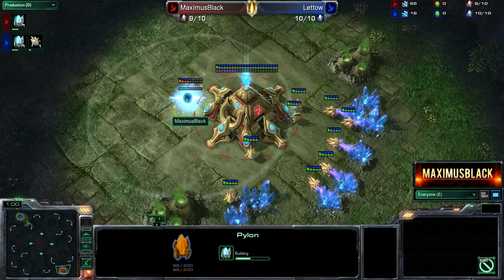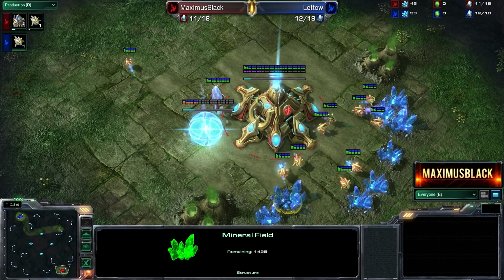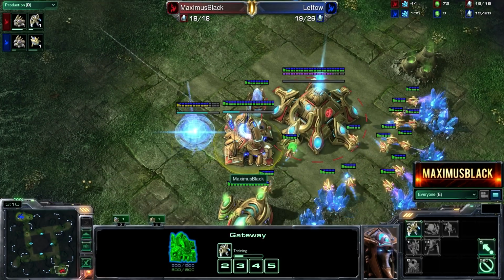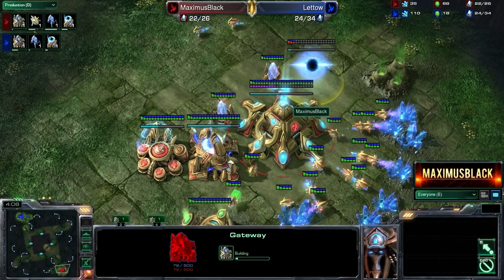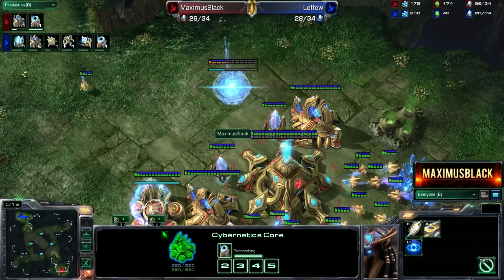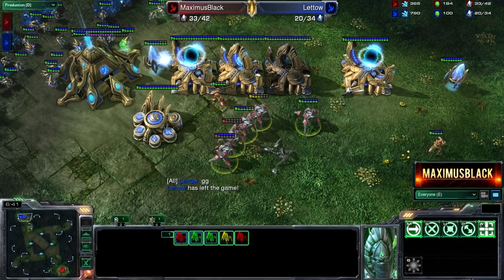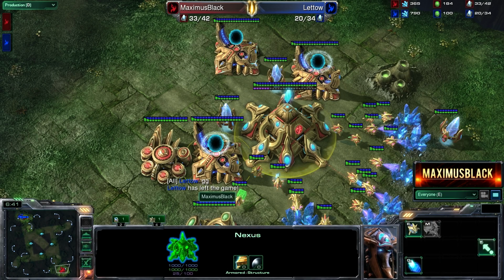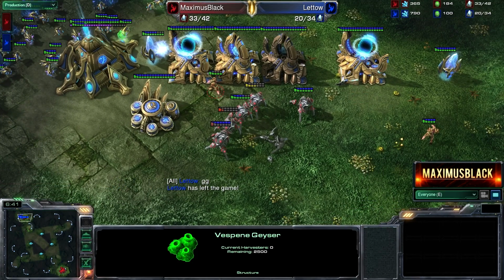2 Warp Gate Tutorial (Fake 4 Gate) -- MaximusBlack